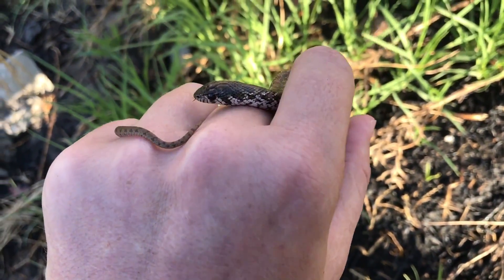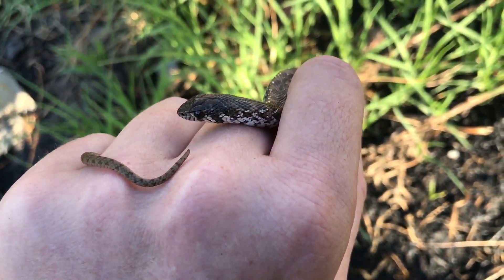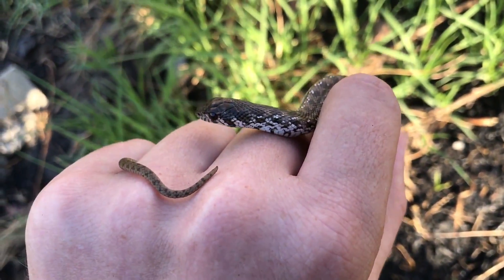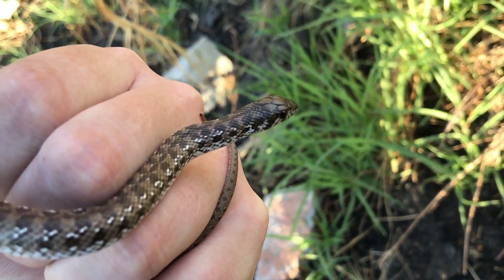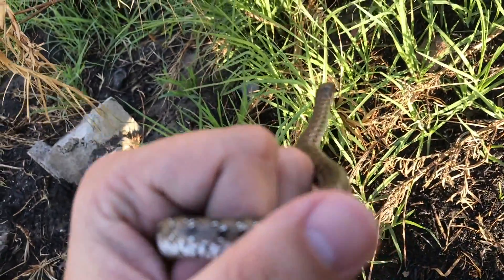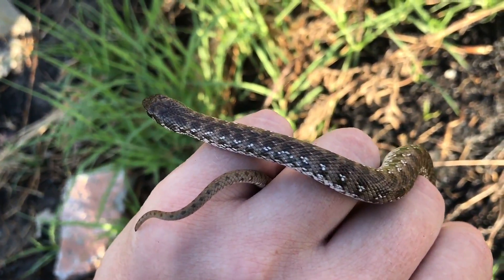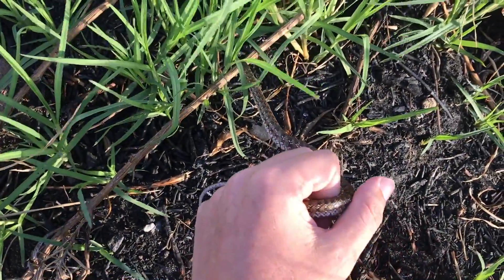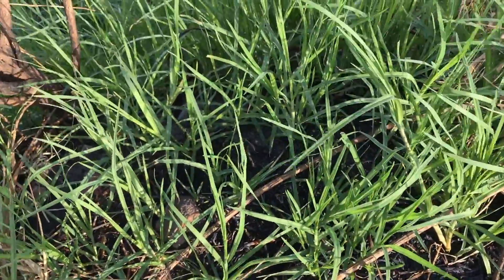Juvenile Mole Snake near Montague Gardens, Cape Town, Western Cape, South Africa (20170330)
Mole Snake (Pseudaspis cana) - non-venomous, but can inflict a painful bite.

I collected this little juvenile (baby) Mole Snake from a place near Montague Gardens earlier today.

Mole Snakes are found in a variety of habitats, even mountainous regions and deserts, but they're particularly common in sandy scrub-covered and grassveld regions.

They spend most of their time underground, pushing their way through soft sand in search of moles and other rodents. Viviparous, they give live birth to anywhere between 25-50 babies in late summer.

Interestingly, juvenile (young) mole snakes have a variety of patterns and colors that they lose completely once they reach adulthood.

Thank you to all of our donors, including Reload Espresso Bar in Table View, Parklands, and Sunningdale